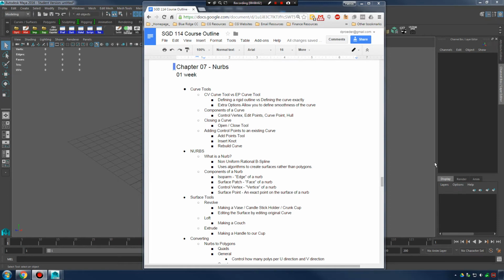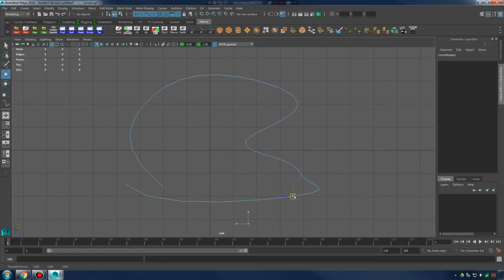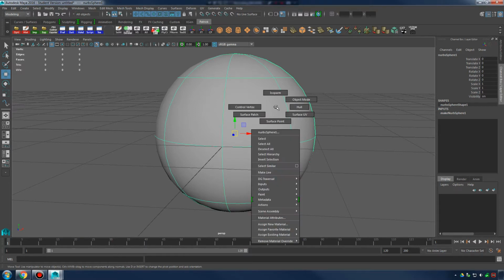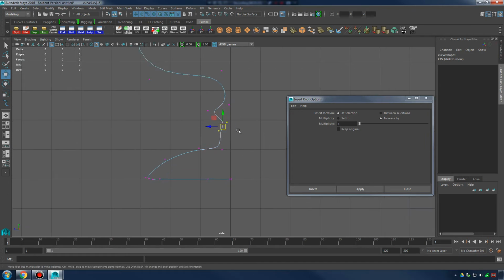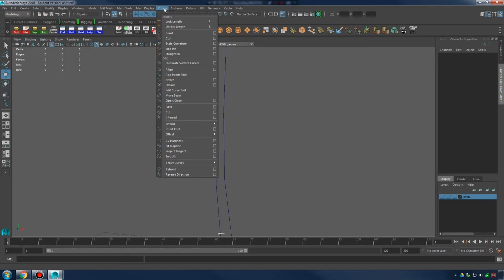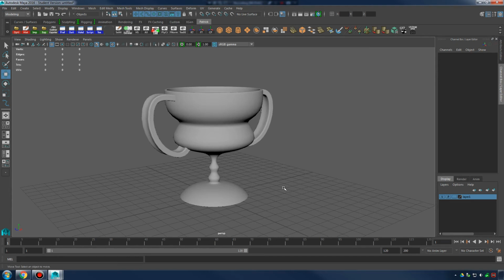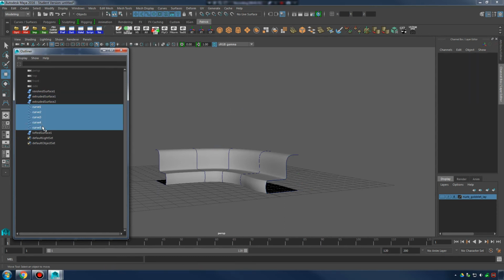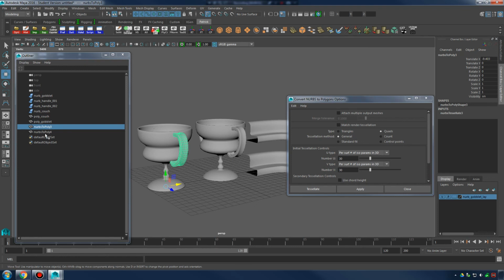SGD 114 - Ch 07 - Nurbs